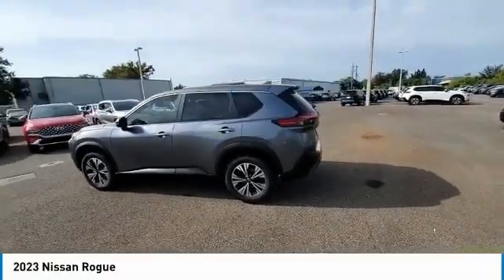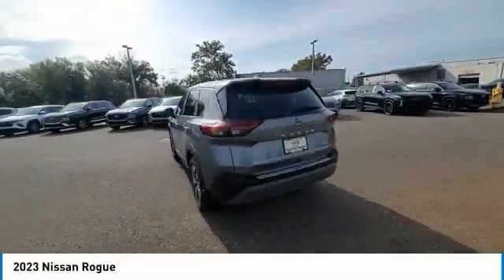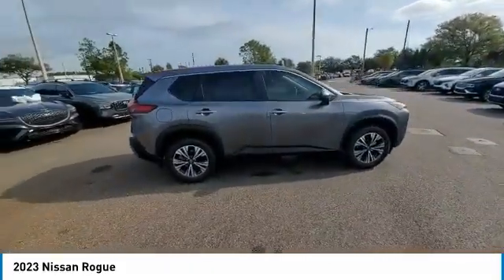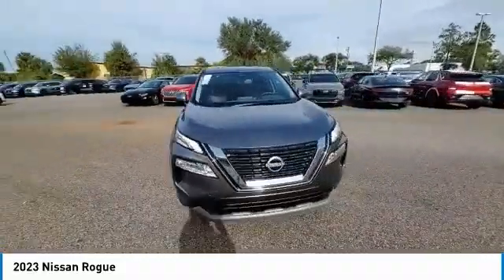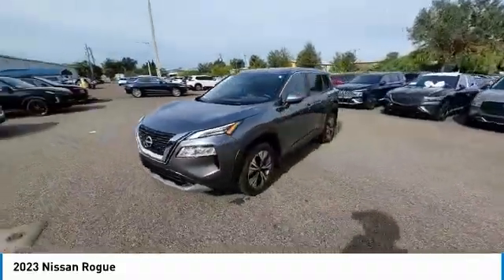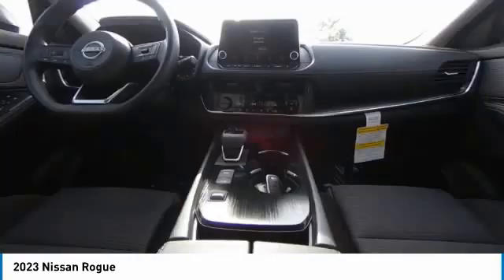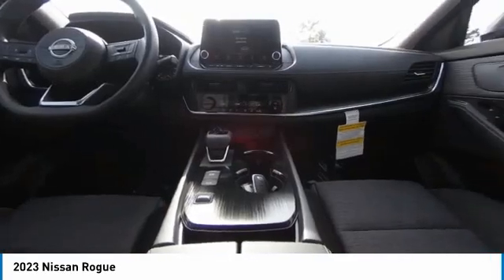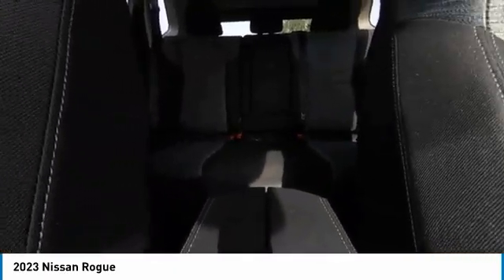2023 Nissan Rogue CNT230371